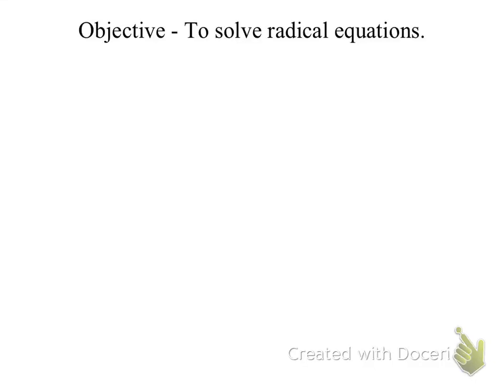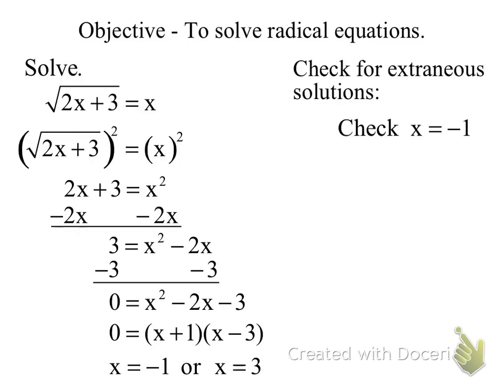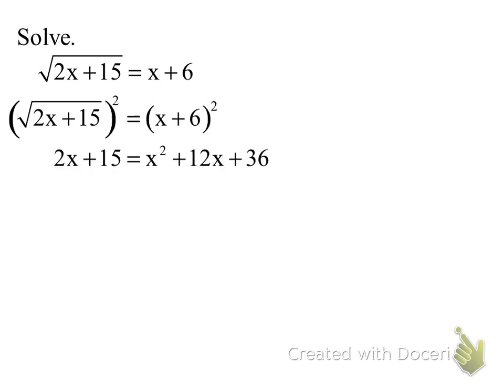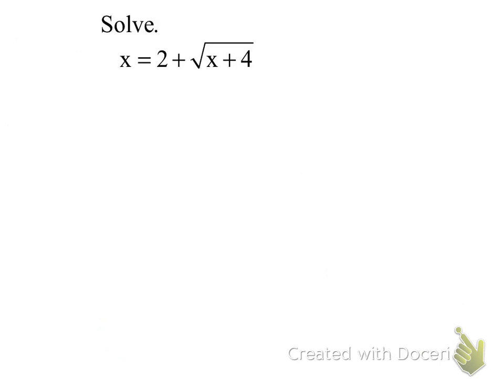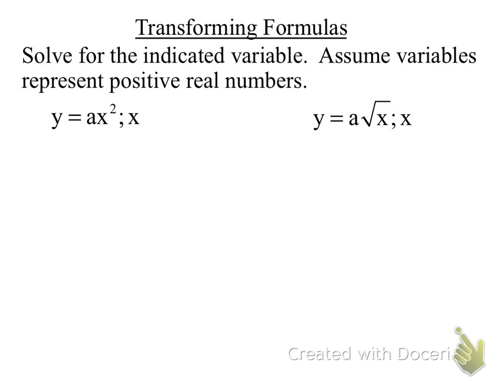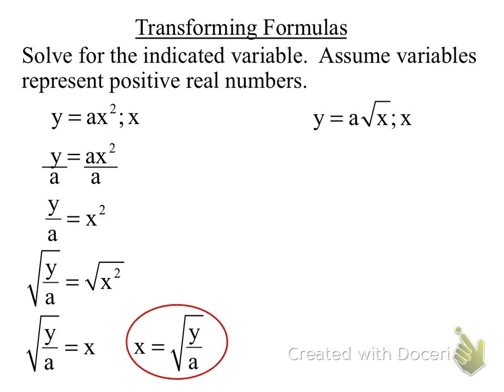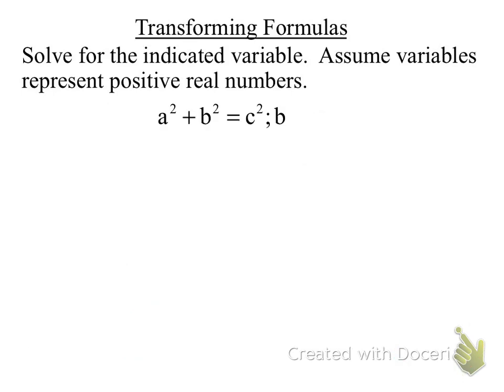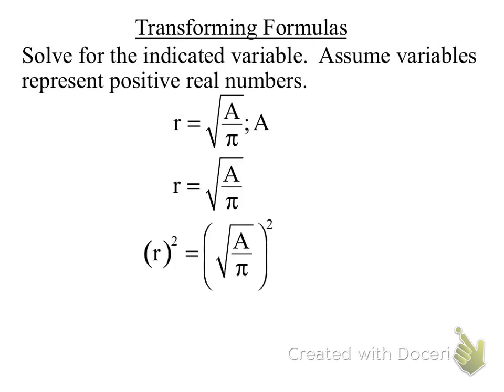13.6 radical equations